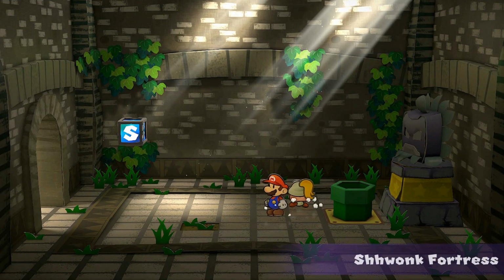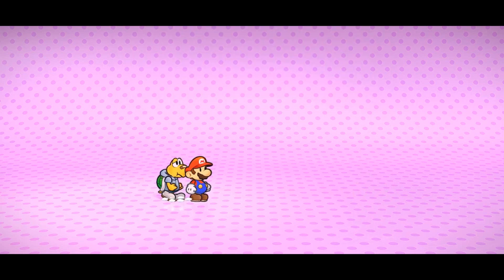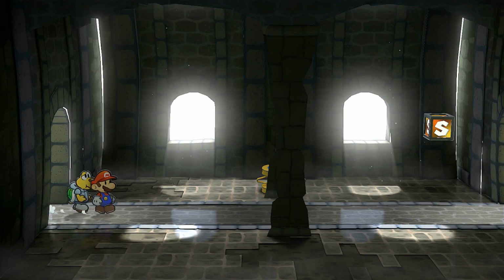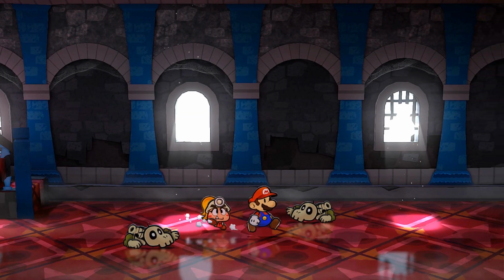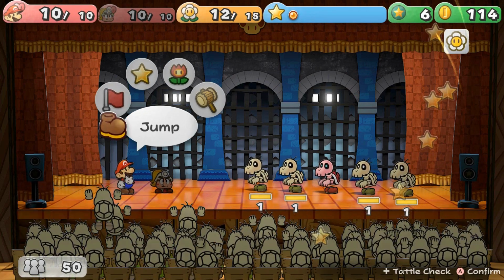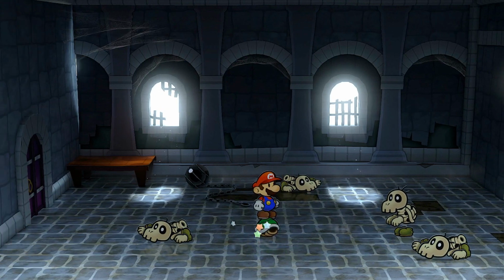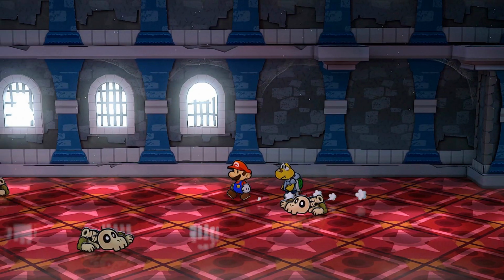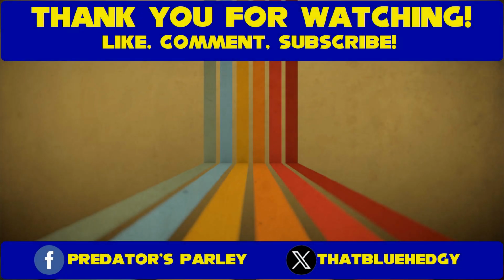Let's Play Paper Mario The Thousand-Year Door [4] | The Search for the Crystal Star!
Perhaps that bell icon could use some attention too!

After collecting the Sun and Moon Stone, we finally have access to enter Hooktail's Castle and begin our trek after the first Crystal Star.

Predator's Parley Members presented here is:

TheBlueHedgehog2010
LonerWolf35